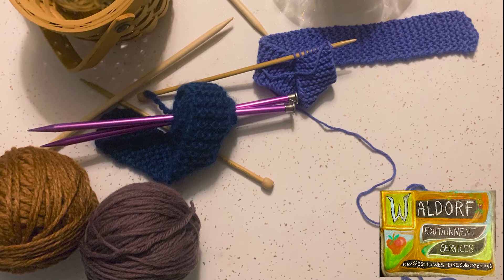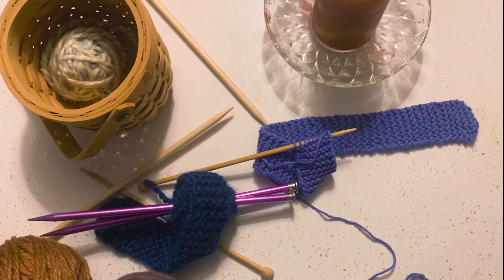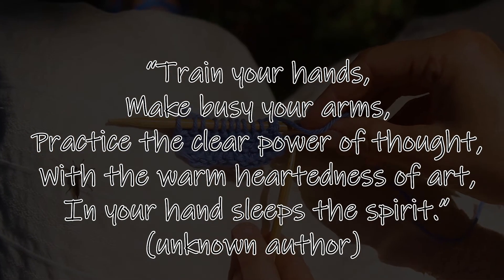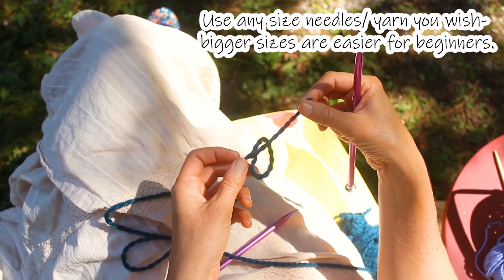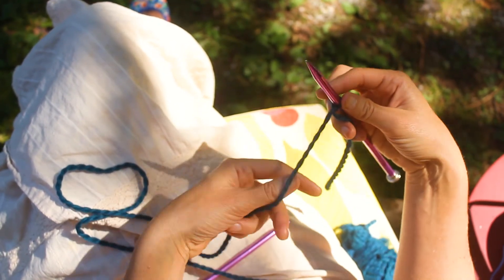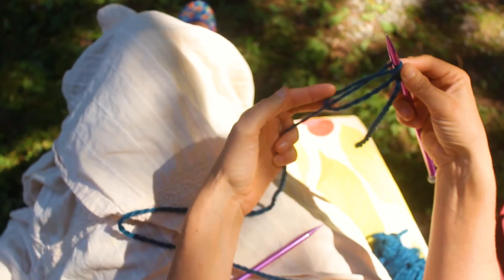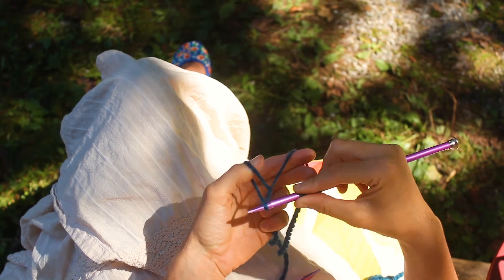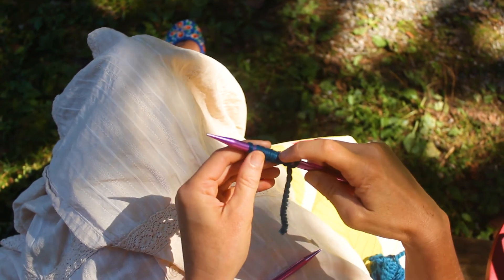Waldorf Beginning Knitting, Skill One: Casting On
Hi Viewers! There are so many sweet items that can be created at home with knitting needles and yarn. And it's a wonderful way to meditate, relax, and unite the hands, heart, and head! Also a great way to 'unwind' (pun intended) with friends and family or while listening to your favorite podcast, music, or simply listening to sounds of nature. Children can begin to knit beginning around age 9... it's very good learning on so many levels and very satisfying to make something out of nothing! Ok, not nothing exactly... but it's quite a transformation to go from string to. the sky's the limit!

The verse comes from the book, Barnyard Animals, which has lots of cute animal patterns to knit.  I'm not sure who wrote it but here it is below:

"Train your hands,
Make busy your arms,
Practice the clear power of thought,
With the warm-heartedness of art,
In your hand sleeps the Spirit."